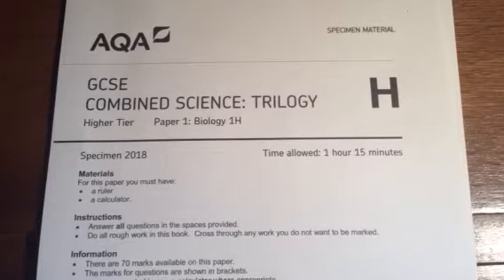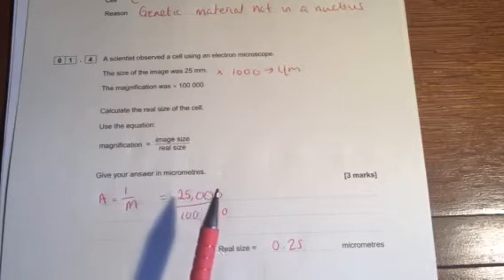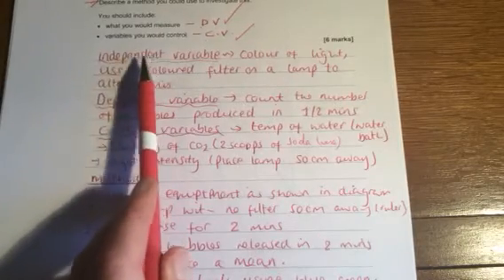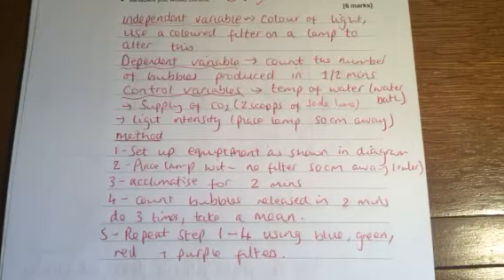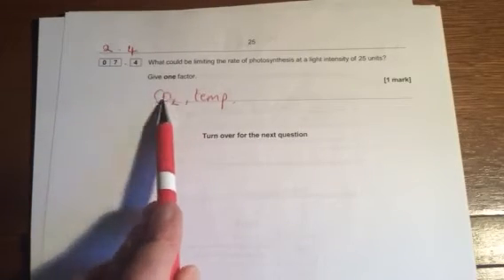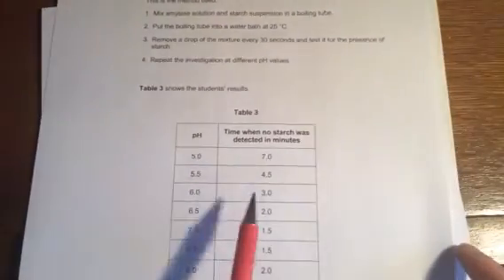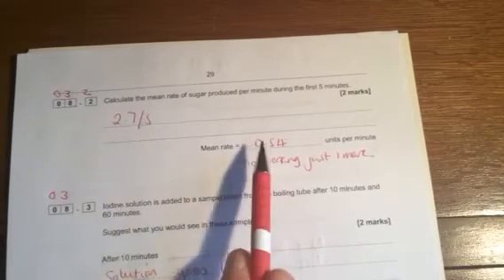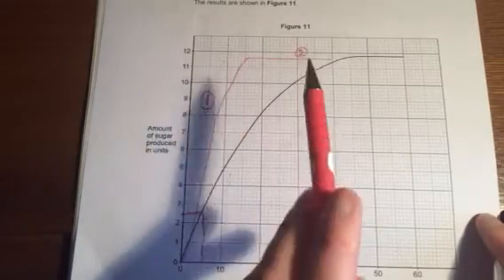Biology Paper 1 Trilogy (Higher) Part 1